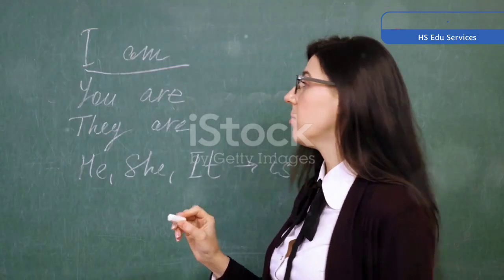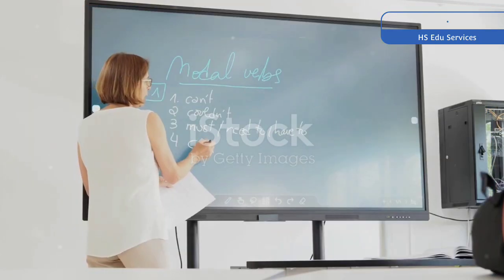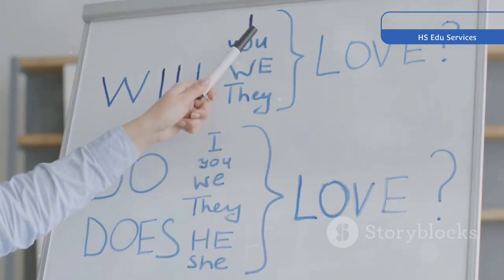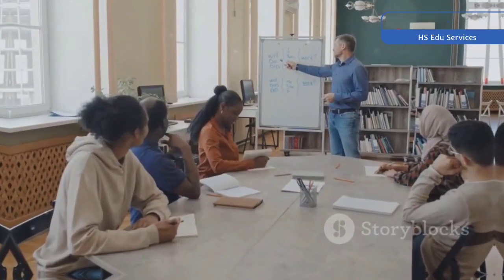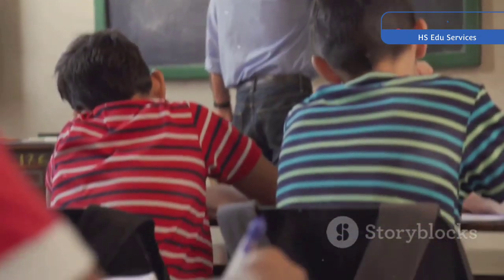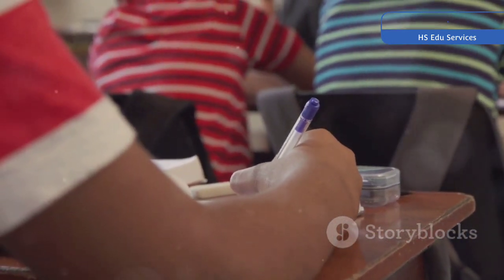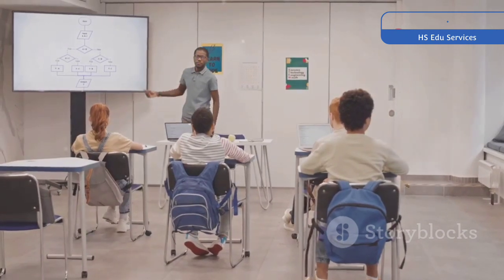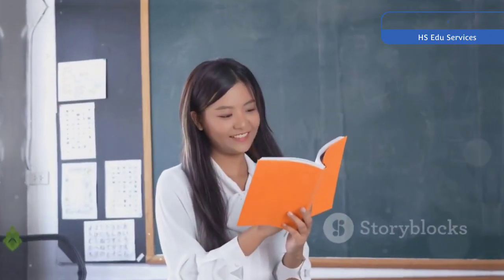Tenses in English | Grammar | English Basics | Spoken English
Welcome to HS Edu Services's Official YouTube Channel!

Dive into a world of knowledge and inspiration with our fully educational content, available to everyone for free. Our mission is to make quality education accessible to all, empowering learners of all ages to grow and succeed. From engaging lessons and insightful tutorials to creative workshops and innovative projects, we cover a wide range of subjects to spark curiosity and foster a love for learning.